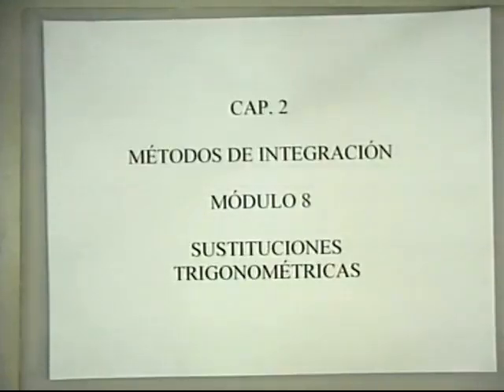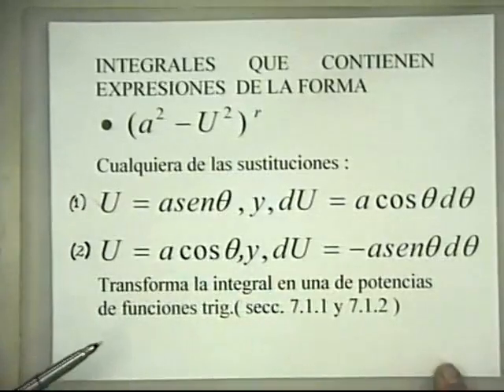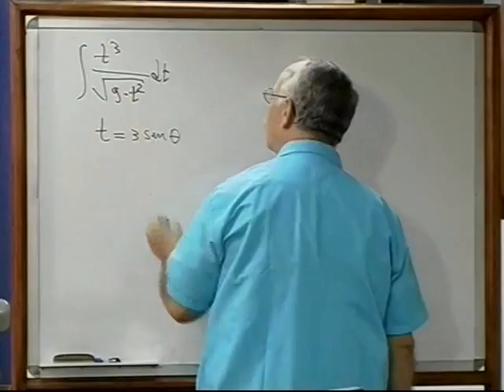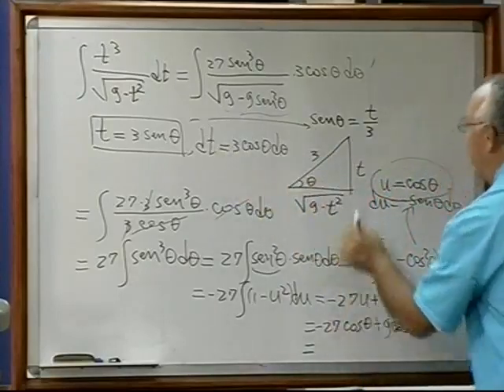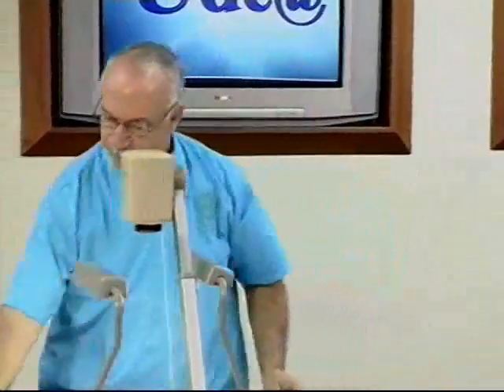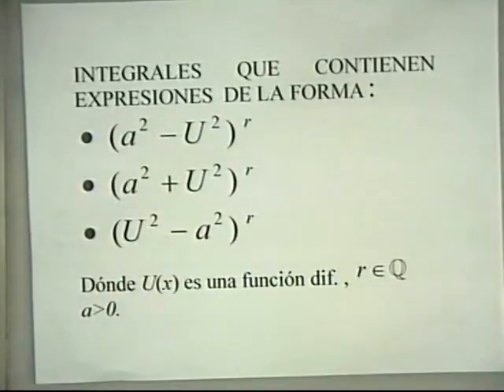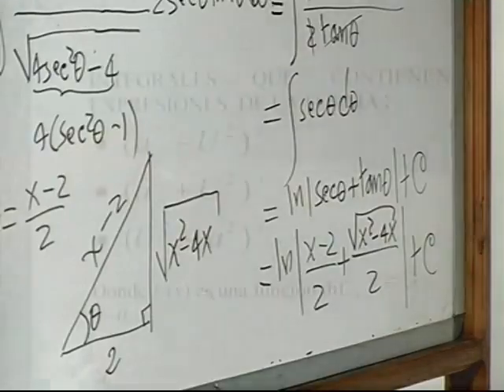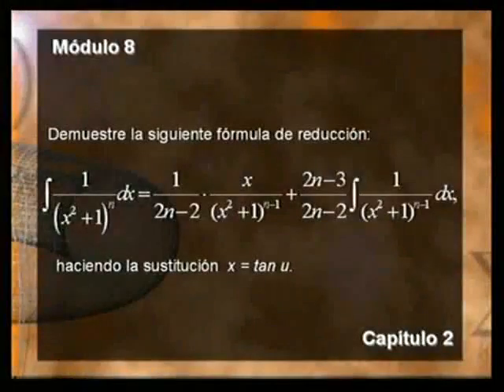Elementos Básicos de Cálculo Integral y Series Módulo 08